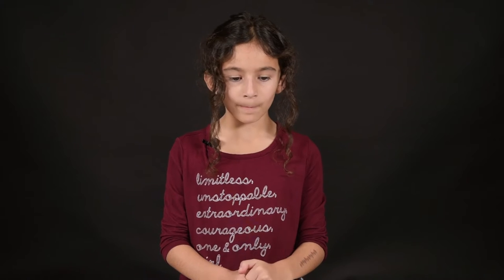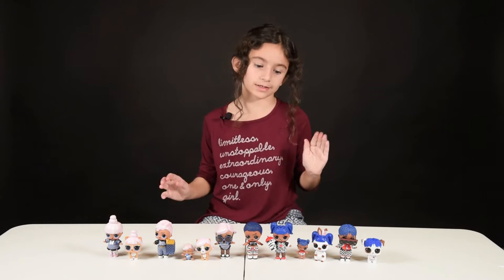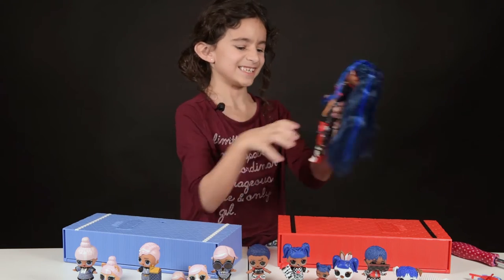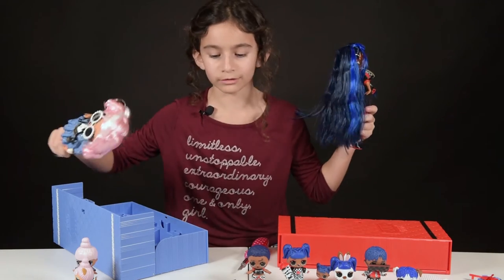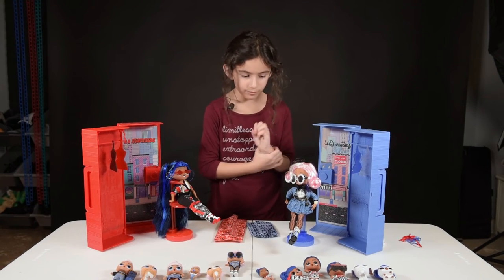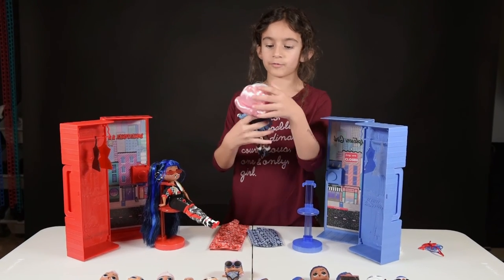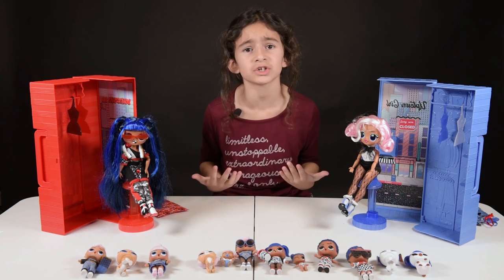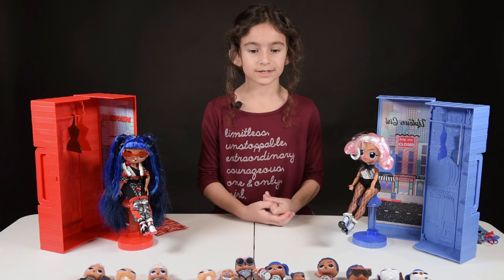Ep0001 HollandDoes LOL Amazing Surprise R3